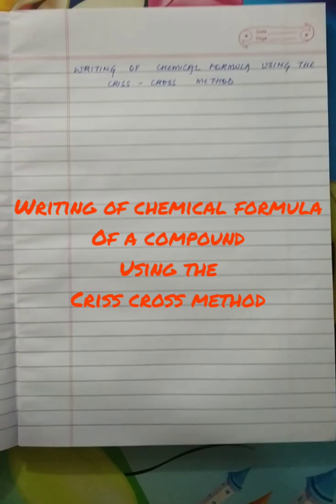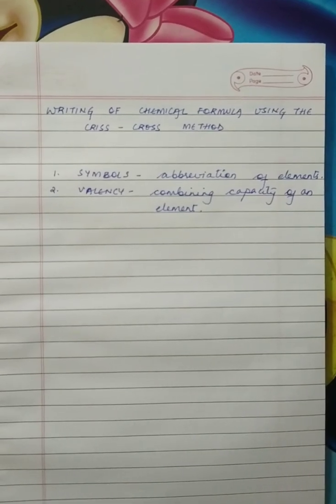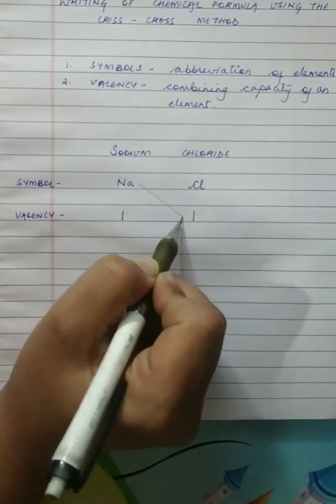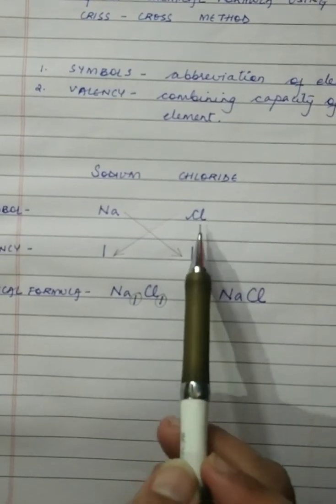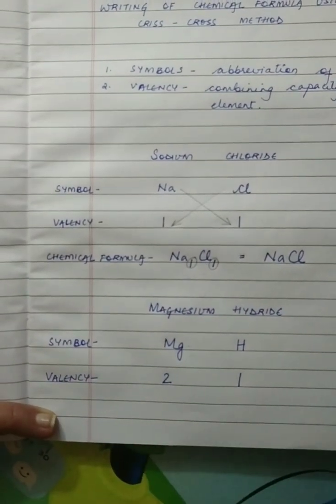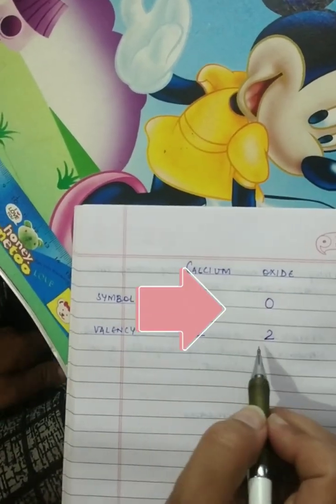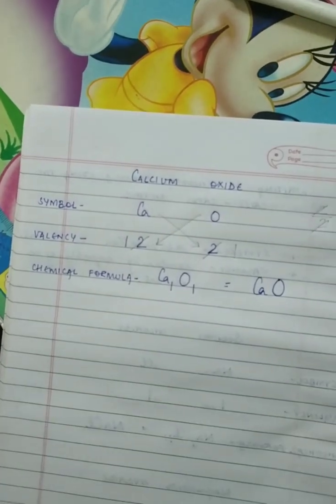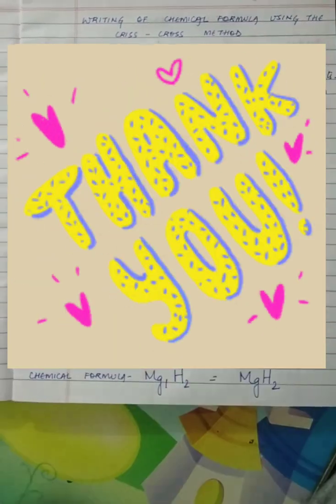Writing of chemical formulas (1)